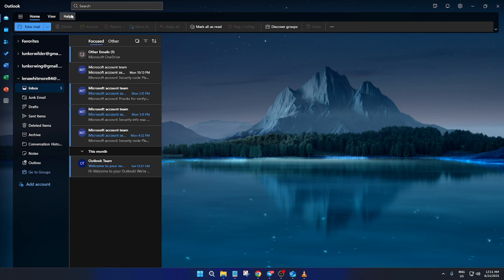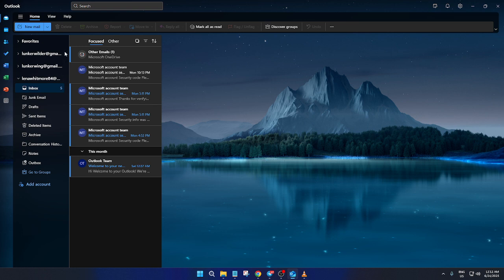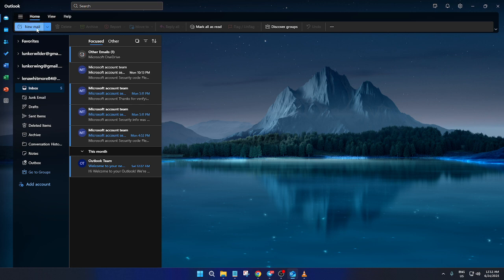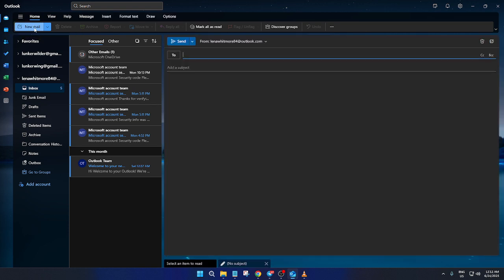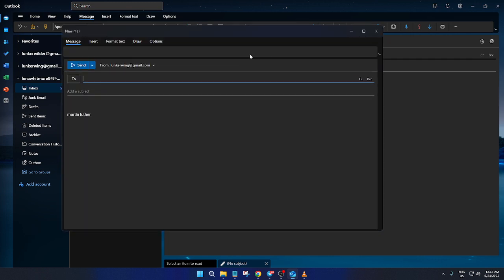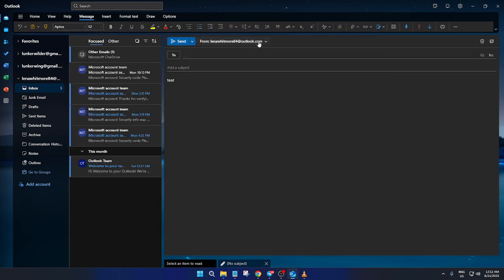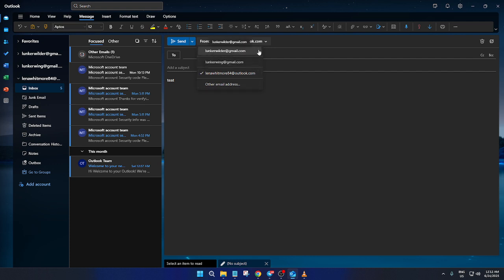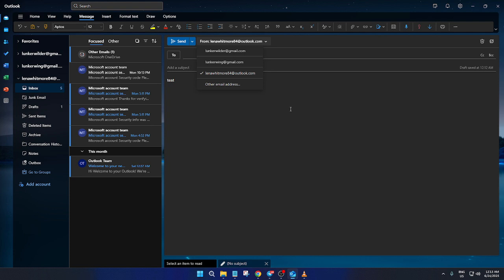How to change default sending email in Outlook (Easiest Way) (2026 Guide)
Whether you're using Outlook 365, the Desktop app, or Outlook Web, we'll walk you through the entire process so you can send emails from your preferred account every time.

⏱️ Timestamps:
0:00 Introduction
0:40 Changing default email in Outlook 365 (Desktop)
2:05 Setting default sender in Outlook Web
3:20 Troubleshooting common issues
4:15 Tips for managing multiple accounts

Features covered include updating your default account, switching between multiple emails, and ensuring the correct sender is always used. Supported platforms: Outlook 365, Outlook Desktop for Windows/Mac, and Outlook Web (OWA).